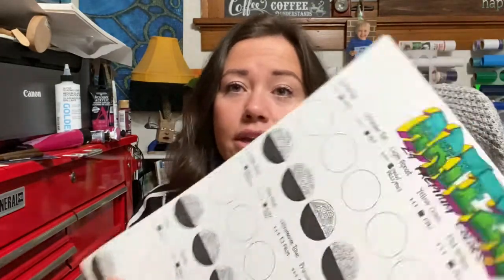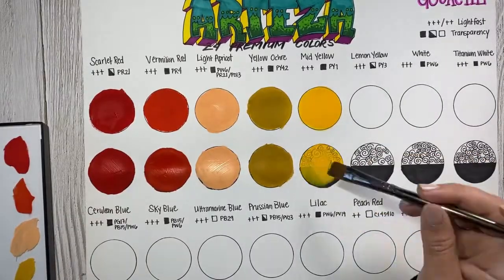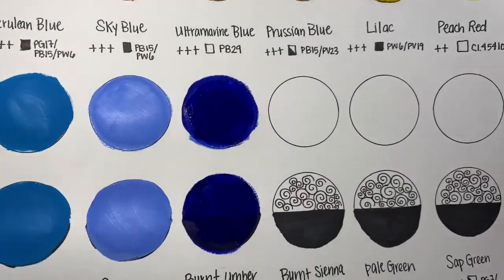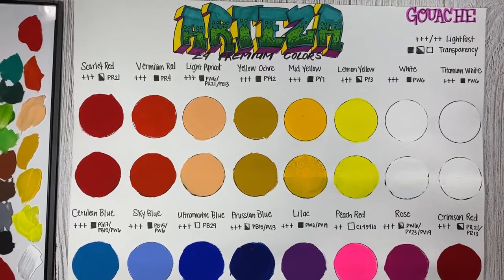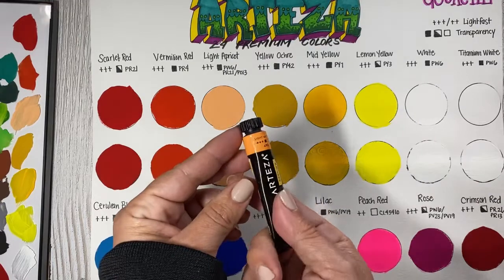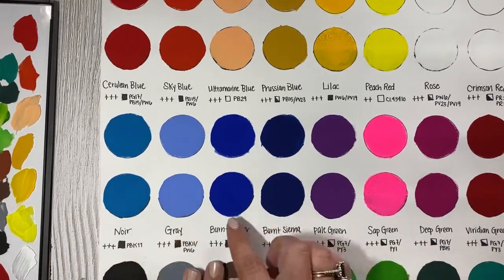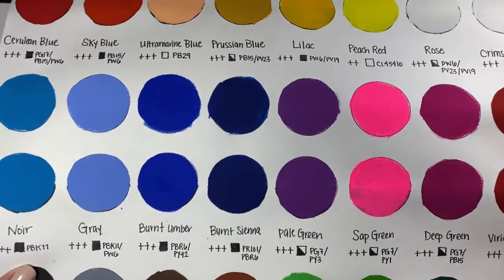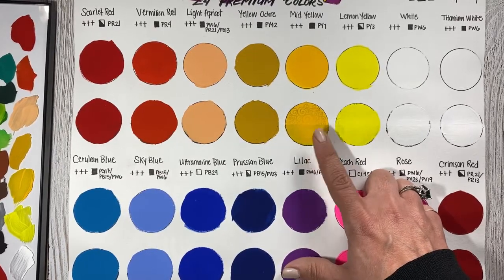Product review of Arteza gouache paint; my thoughts after a few paint tests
Today I am doing in an Arteza unboxing and gouache review on the 24 set of premium gouache colors I bought from Amazon. In this paint review we will be reviewing the color as is, the opacity level, and its ability to cover detailed coverage as well as a black circle, final sheen, and my overall thoughts on these paints. This is my first time painting with gouache so wanted to test them out to set expectations prior to beginning an actual painting.

Hopefully this video is helpful for anyone looking to check out the Arteza brand or for gouache painting beginners.

Link to set:

At the very least I hope you have a fabulous rest of your day!